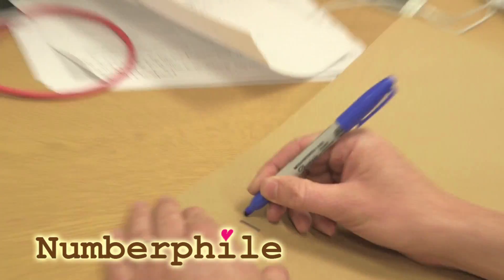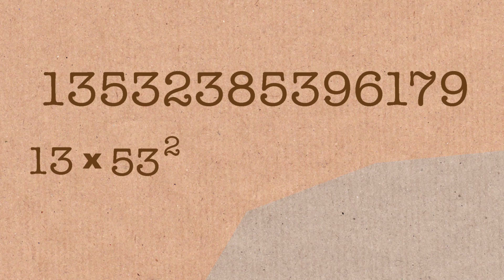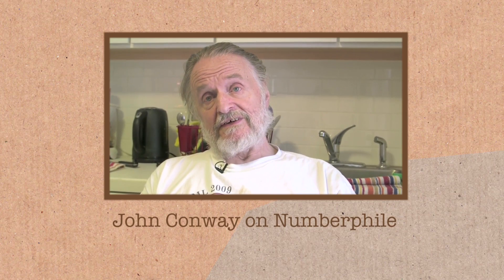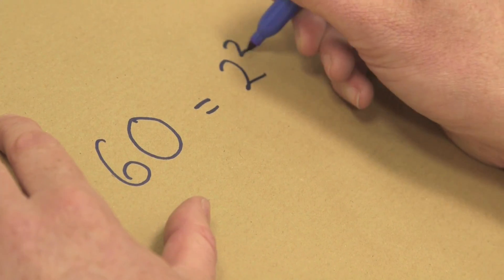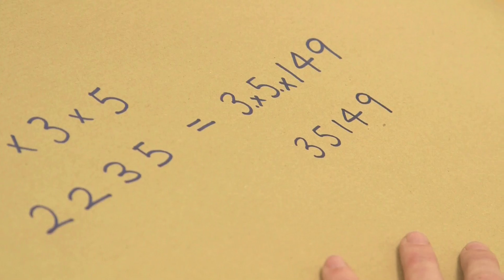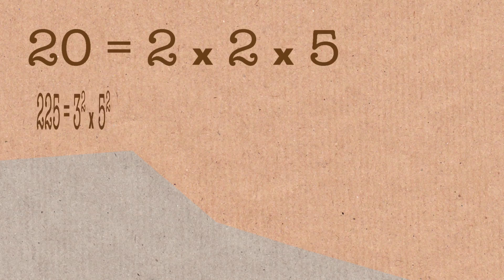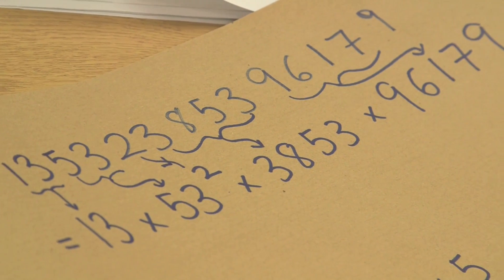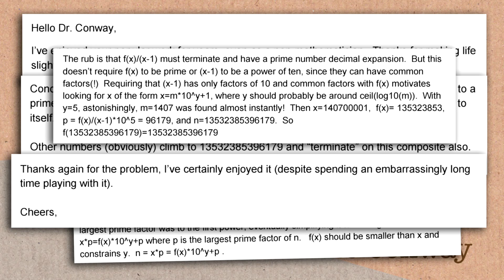13532385396179 - Numberphile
A number which could earn its "finder" a $1000 prize.

With thanks to James Davis.